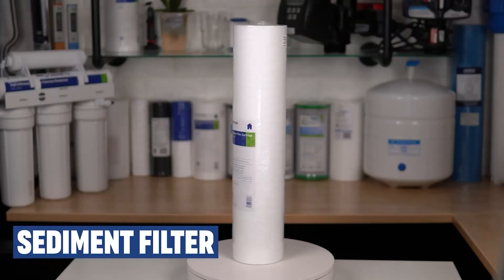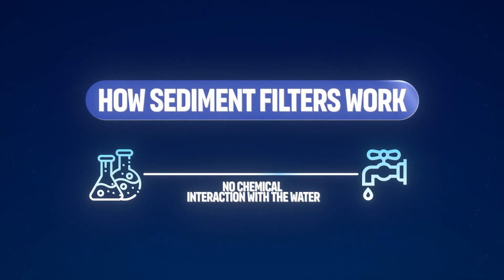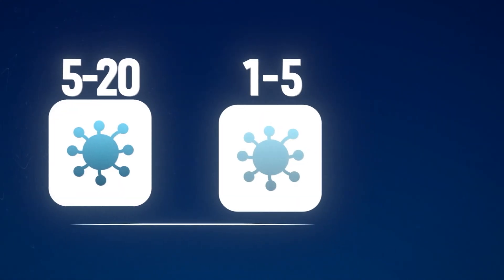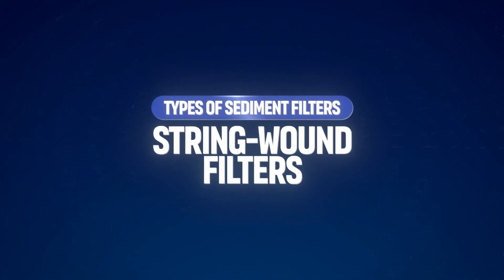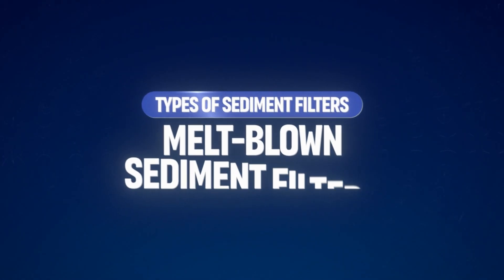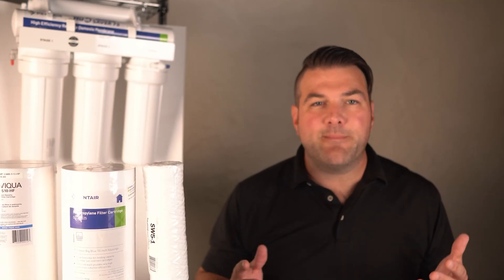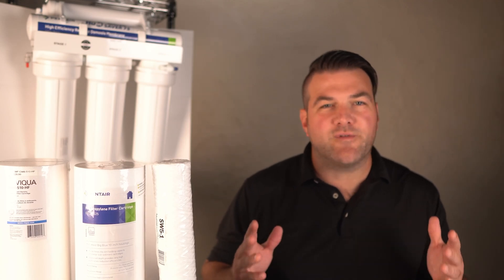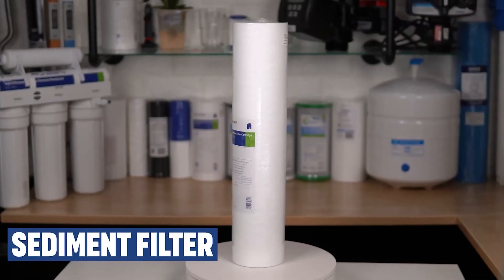Want CLEAN WATER? Watch This Sediment Filter Tutorial Now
1) SIGN UP TO KEEP IN TOUCH WITH GARY!

2) LET’S CONNECT!

3) CONTACT!

4) SHOP!